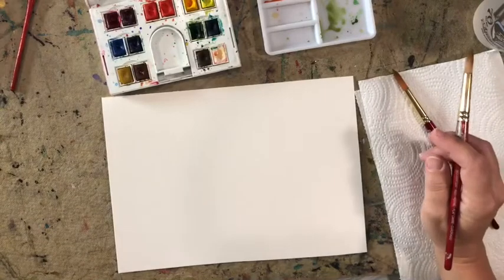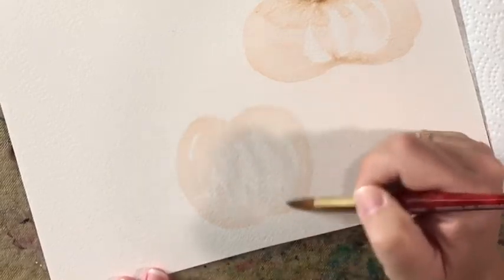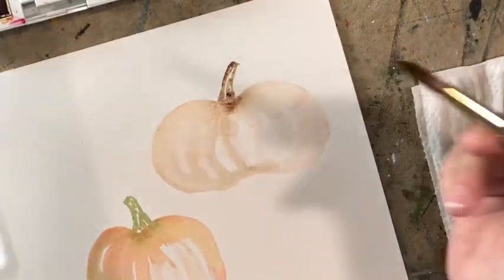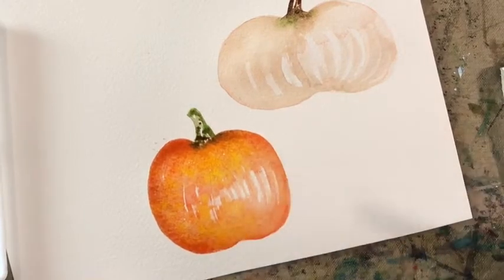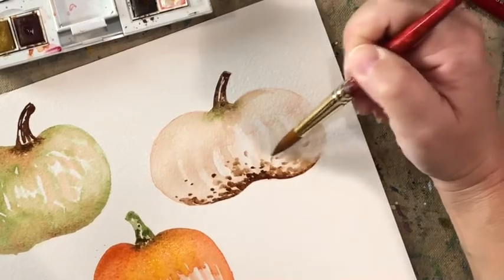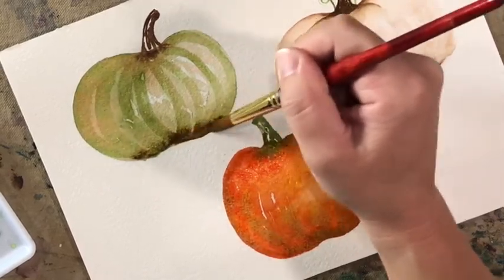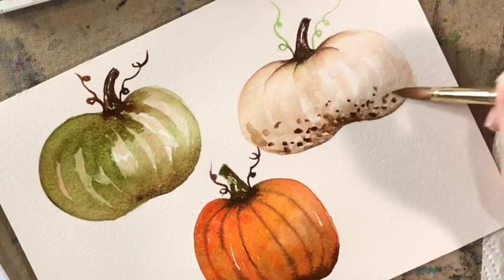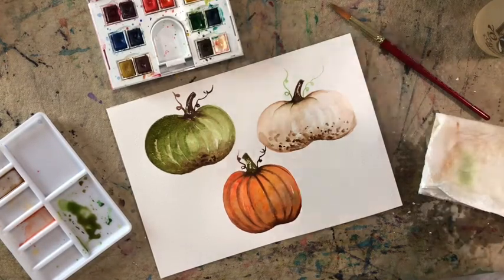It’s Fall!!! Watercolor Tutorial for Beginners, How to paint easy pumpkins step by step.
It’s Fall!!!
Learn how to paint pumpkins using watercolors.

Winsor and Newton Watercolors :
Cadmium Red Pale
SAP Green
Cadmium Yellow
Burnt Umber

Grumbacher Paint Brush size 12